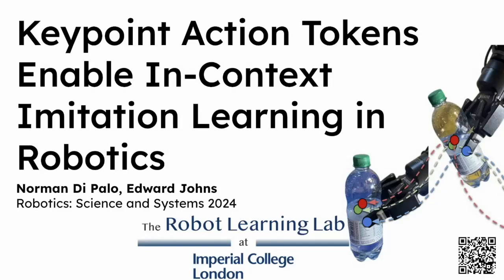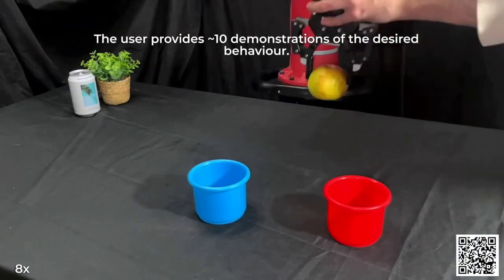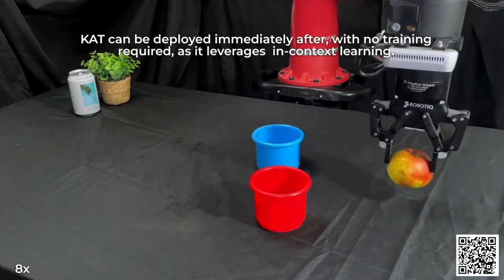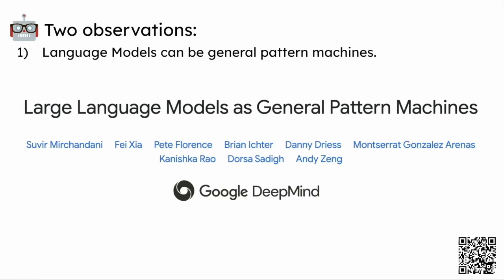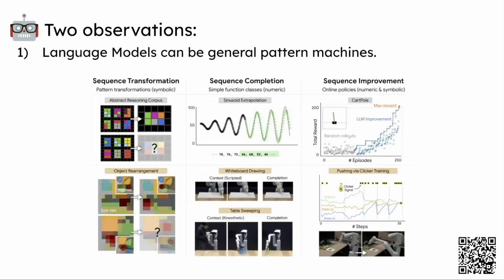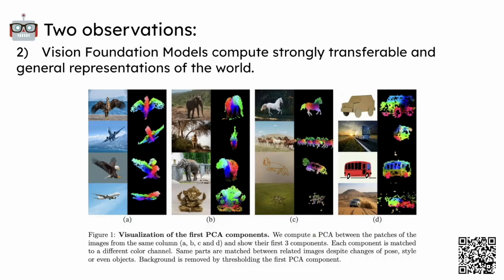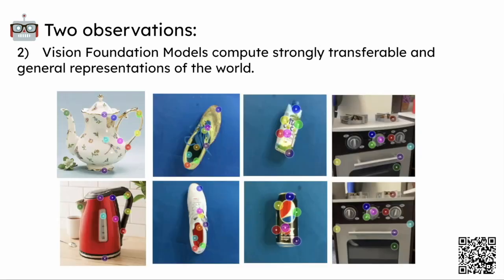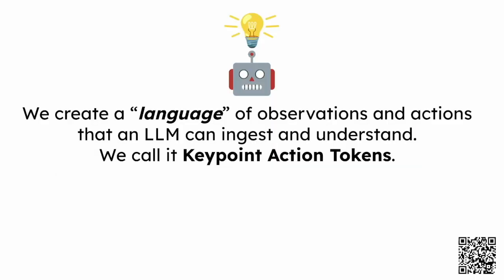Keypoint Action Tokens Enable In-Context Imitation Learning in Robotics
Authors: Norman Di Palo and Edward Johns

Institution: The Robot Learning Lab at Imperial College London

Published at: RSS 2024

Abstract: We show that off-the-shelf text-based Transformers, with no additional training, can perform few-shot in-context visual imitation learning, mapping visual observations to action sequences that emulate the demonstrator's behaviour. We achieve this by transforming visual observations (inputs) and trajectories of actions (outputs) into sequences of tokens that a text-pretrained Transformer (GPT-4 Turbo) can ingest and generate, via a framework we call Keypoint Action Tokens (KAT). Despite being trained only on language, we show that these Transformers excel at translating tokenised visual keypoint observations into action trajectories, performing on par or better than state-of-the-art imitation learning (diffusion policies) in the low-data regime on a suite of real-world, everyday tasks. Rather than operating in the language domain as is typical, KAT leverages text-based Transformers to operate in the vision and action domains to learn general patterns in demonstration data for highly efficient imitation learning, indicating promising new avenues for repurposing natural language models for embodied tasks.